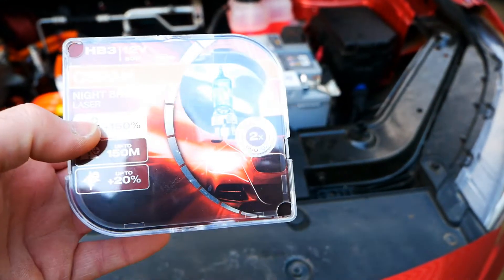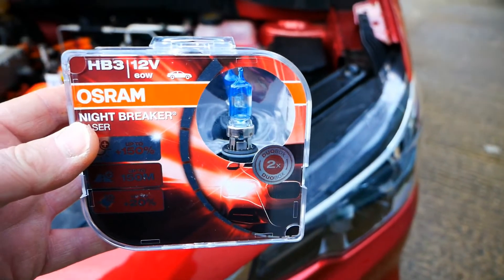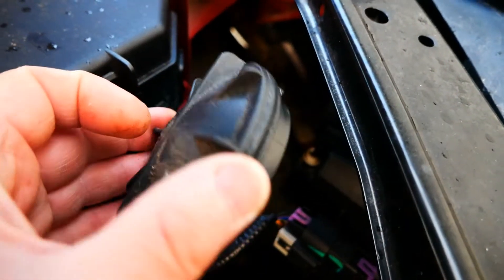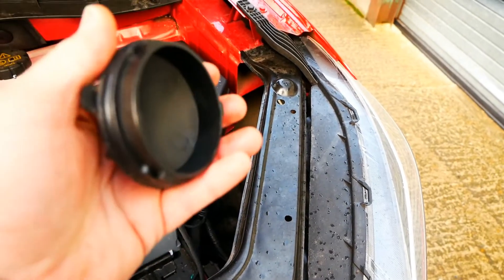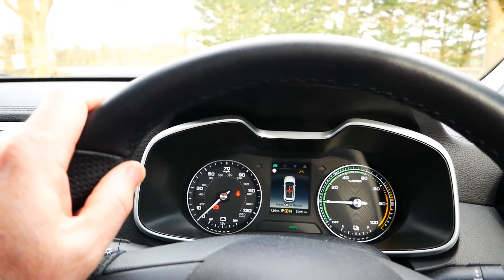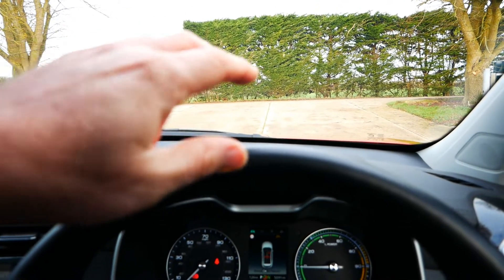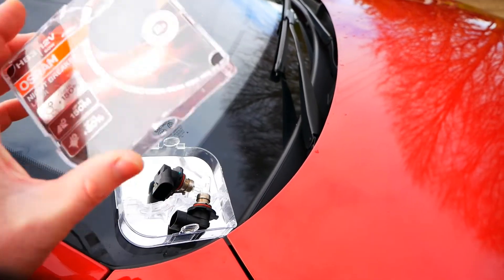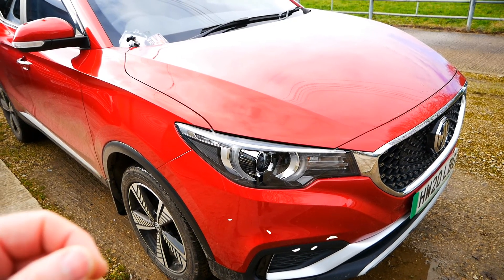Upgrading the MG ZS EV headlight bulbs (part 1) - well worth doing!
In this video I switch out the factory halogen bulbs and am very surprised at the difference.
To order these OSRAM HB3 bulbs on Amazon, go